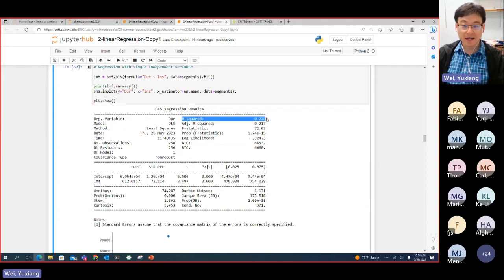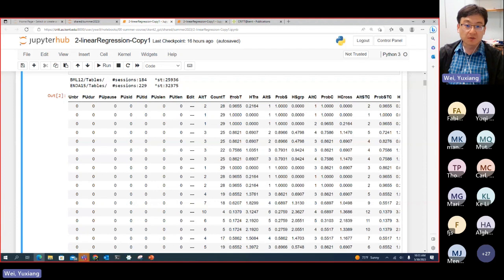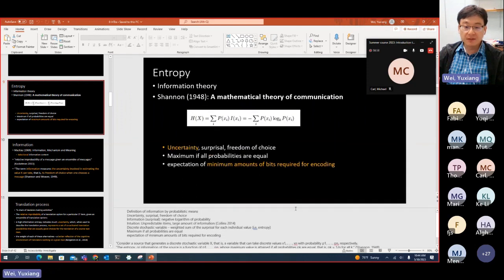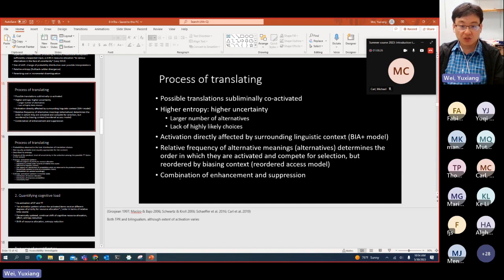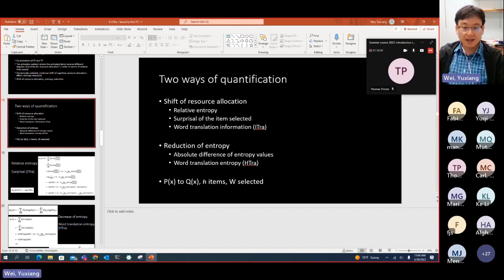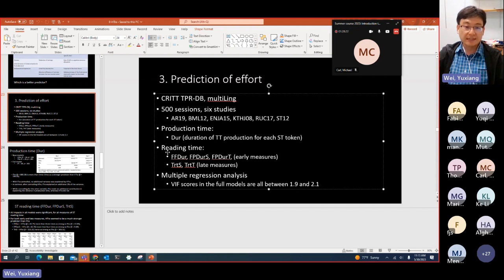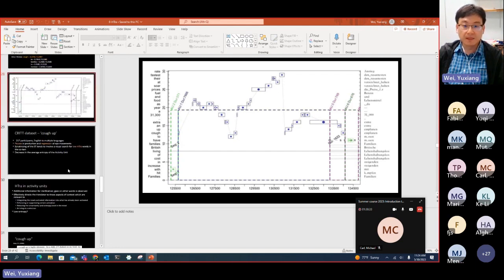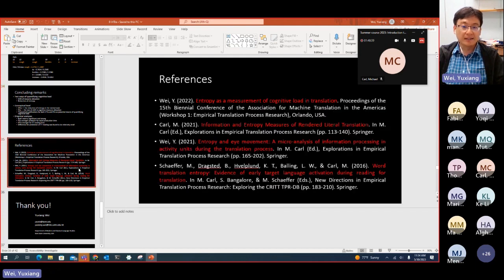Lecture 8: Word Translation Entropy in Translation / linear regression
Summer course 2023: Introduction to Empirical TPR (2023/05/30)

0:15 Review of Concepts
4:40 Literature overview
7:50 Bilingual Co-activation
10:00 Word Translation Entropy
14:40 Entropy and the Mental Process
16:30 Relative Entropy (ITra)
19:05 Entopy in Translation
26:10 Surprisal and Cognitive Load
32:10 Distribution of Translation Choices
38:16 Quantification of Cognitive Load
47:43 Reduction and Shift of Entropy
49:30 Prediction of Effort
53:40 Resource Shift (ITra) explaines Translation Duration
57:10 Resource Reduction (HTra) explaines Gaze Duration
58:47 Example from the CRITT TPR-DB
1:04:20 Horizontal and Vertical Processes
1:09:50 Two ways of Quantifying Cognitive Load